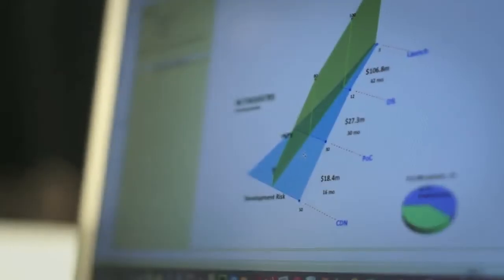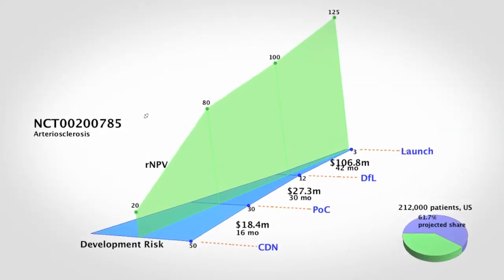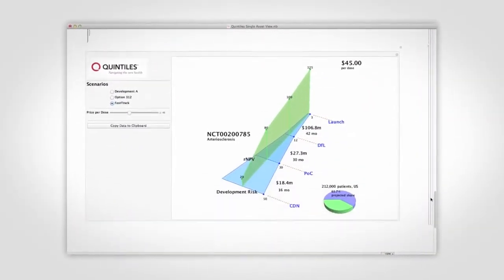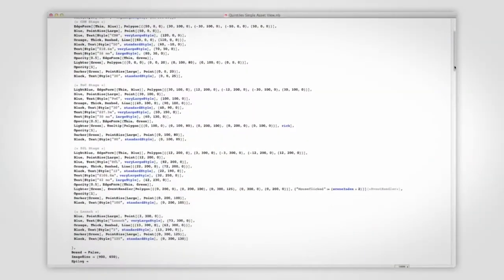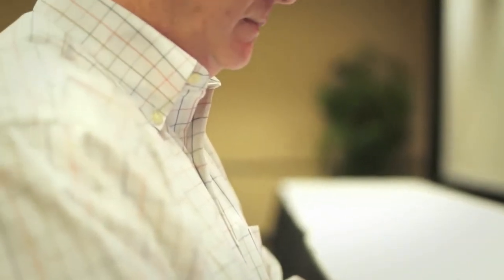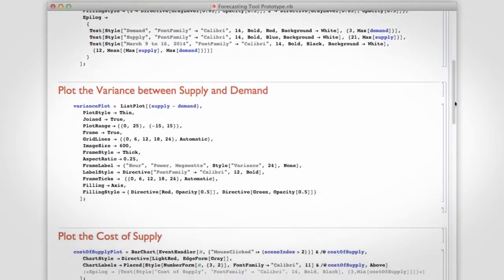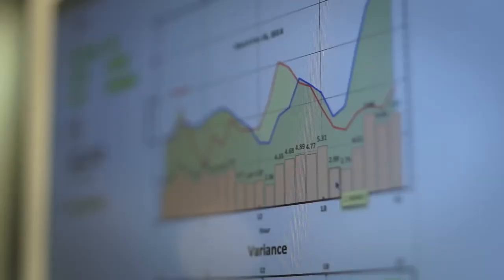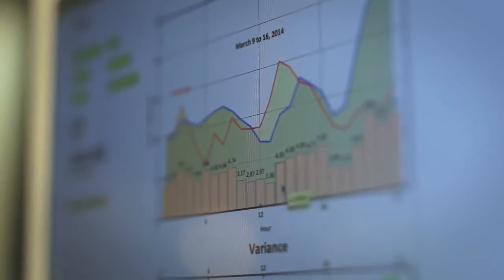Optimizing Supply Chains: Building Simulation Models with Mathematica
As the president of Business Laboratory, a company that performs scientific simulations for businesses and governments, George Danner needs a program capable of solving complex problems. Because he simulates everything from airline routes and supply chains to flu pandemics and business processes, he needs a tool capable of quickly computing statistics, optimization, and graphics functions.

Danner and the Business Laboratory team use Mathematica for every project. It enables them to compute complex calculations with great speed, work with large data sets (including unstructured data sets), and create sophisticated visualizations for communicating with their audience, which often includes company executives.

In addition to bringing speed, power, and flexibility to each simulation, Mathematica offers integration with many data sources to help Danner quickly build prototypes, significantly enhancing profitability for his clients. "It's really the perfect environment for doing serious work in technical computing," says Danner.